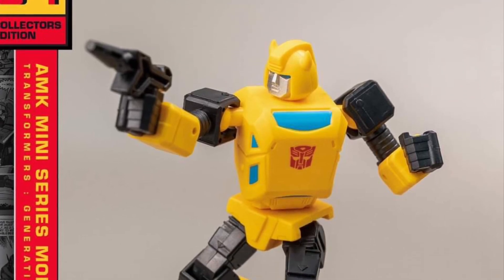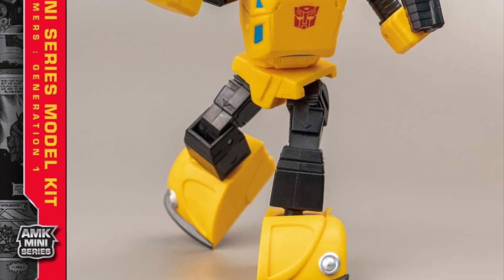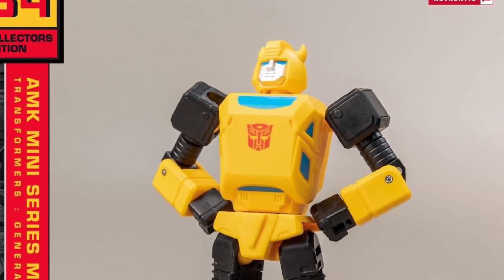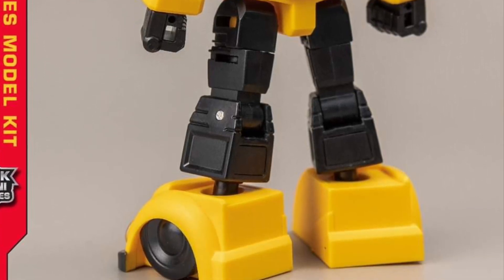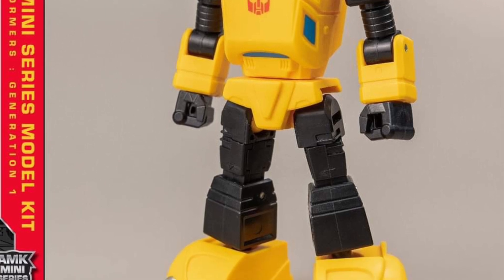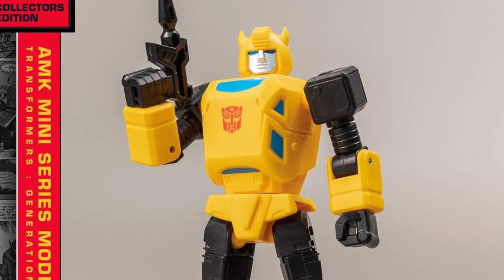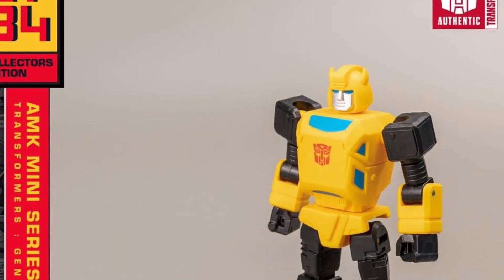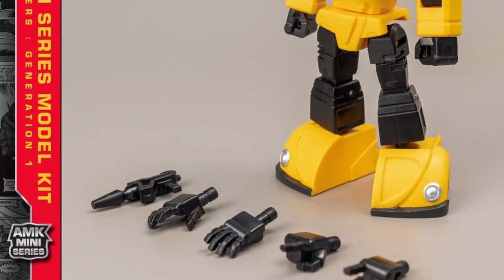New transformers g1 bumblebee action figure model kit revealed yolopark